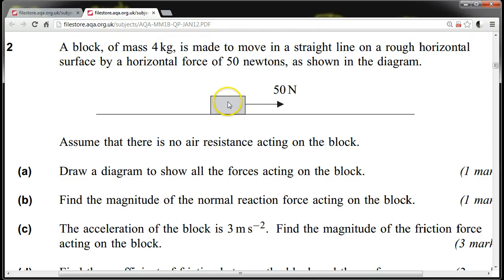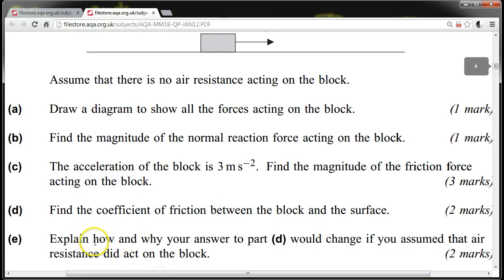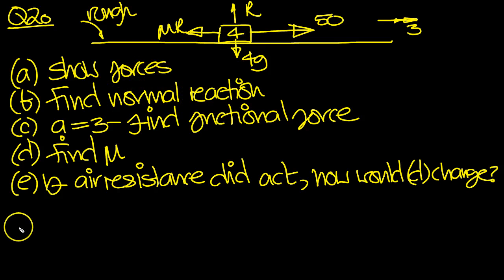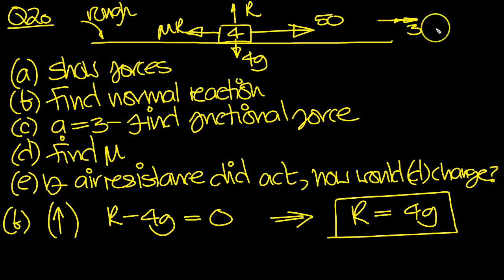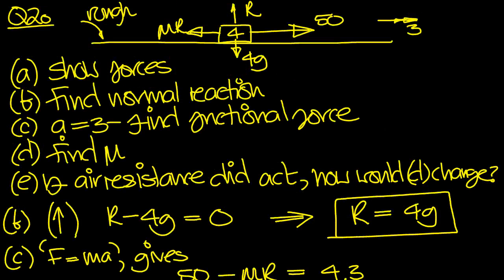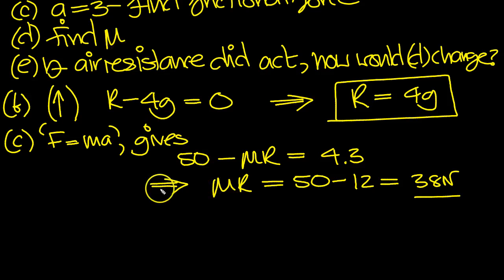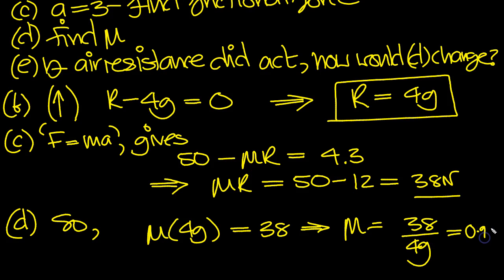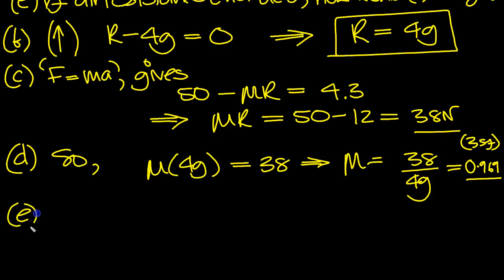M1 AQA Past Paper January 2012 Q2